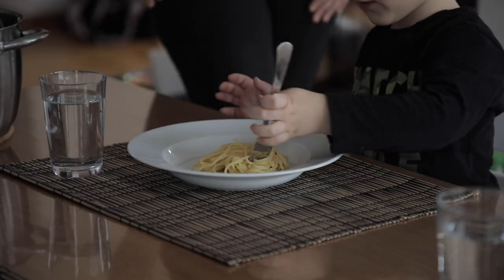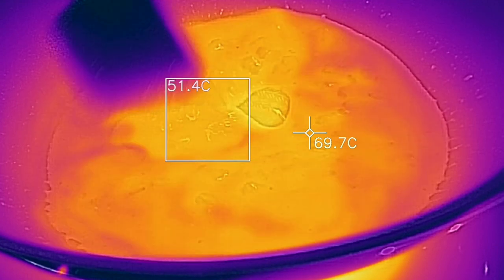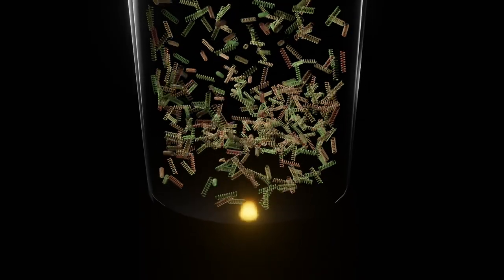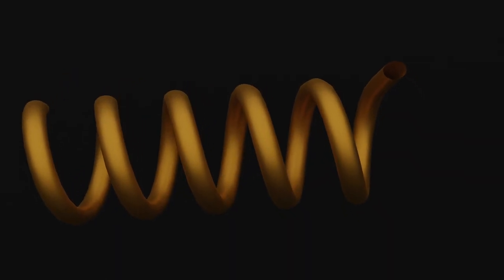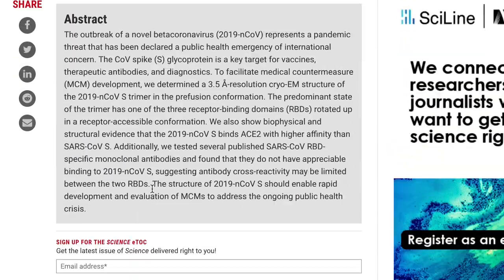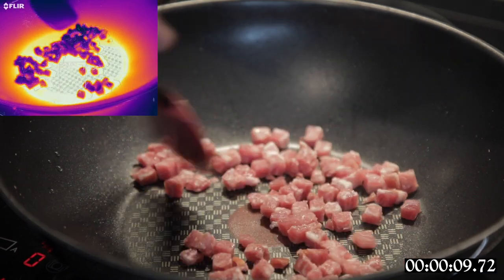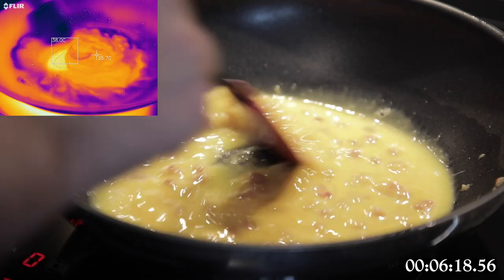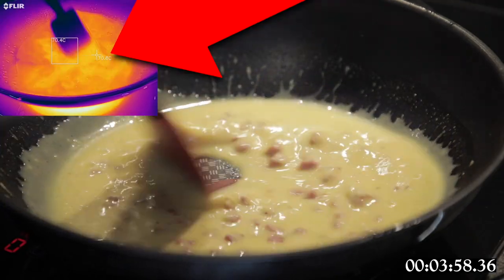Carbonara not scrambled eggs, TIPS for cooking best recipe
Turning carbonara into scrambled eggs is a common mistake. In this video I go through what happens when you heat proteins suspended in a liquid. I also show you how to make a carbonara without scrambling anything.